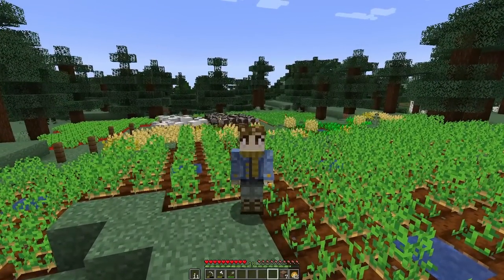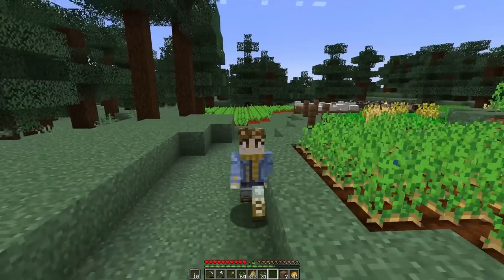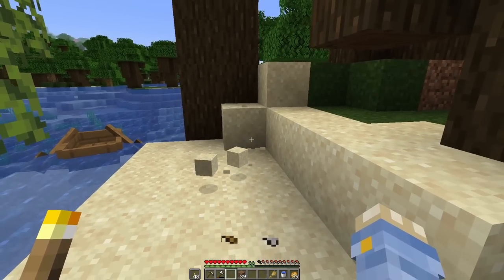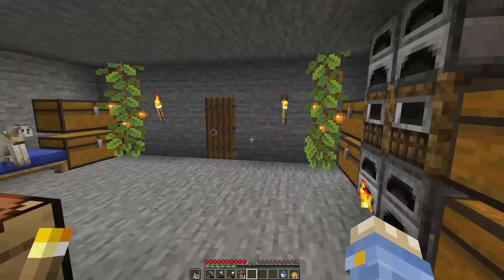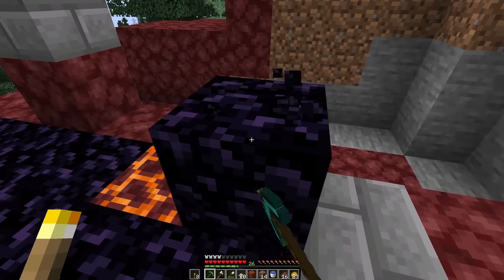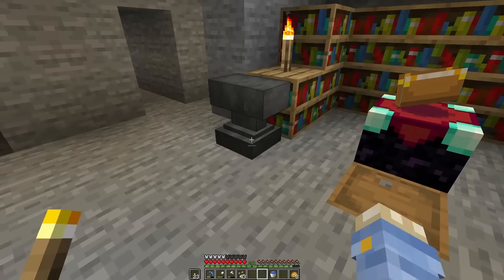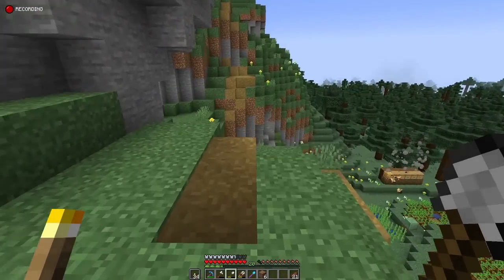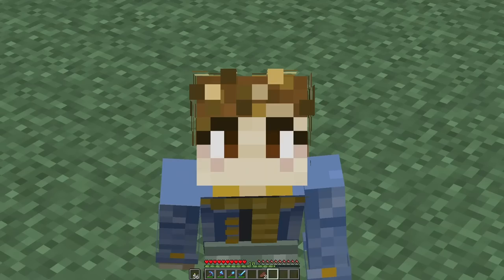A New Kingdom! Minecraft 1.19 Let's Play Episode 1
The first episode in my first ever Let's Play series, where we're going to build a big kingdom in the taiga! And steal some cats!

Vanilla 1.19, with exception to OptiFine and the Replay Mod.
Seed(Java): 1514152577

All channel and thumbnail art is done by me.